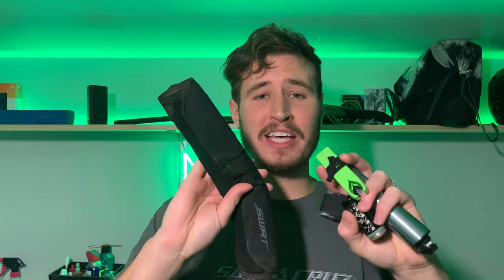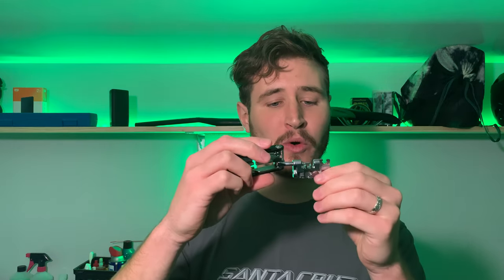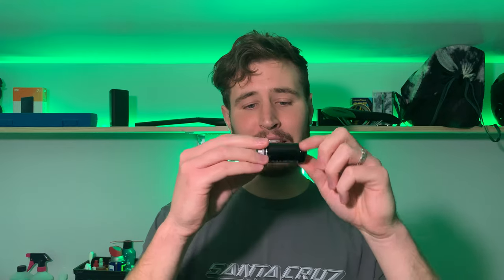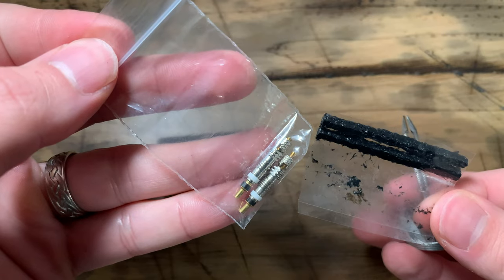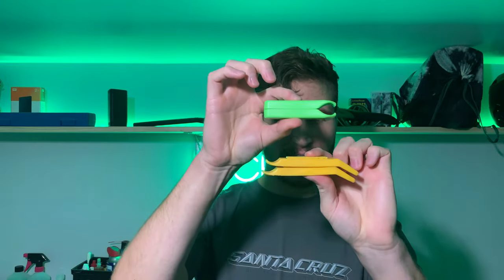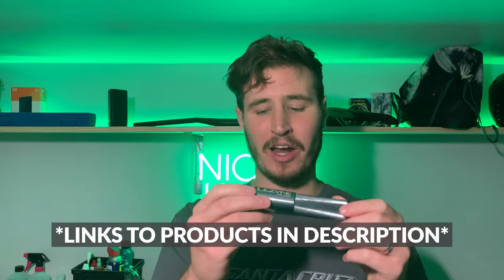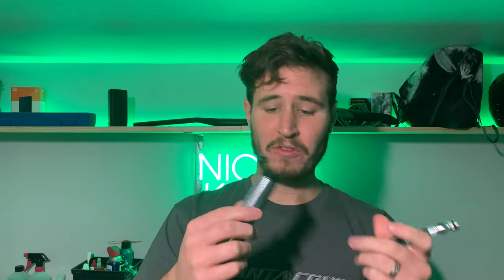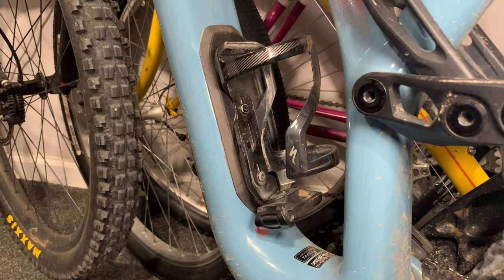What Tools Do You Need to Take on a MTB Ride?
Have you ever been out on a mountain bike ride and got a flat tire or snapped your chain and then become stranded miles from where you started without the proper tools to fix your bike? I know we have. In this video we are going to share with you what tools we have selected over the years that have the highest chances of fixing our mechanicals while also being the most lightweight and compact! 🤙

Is there anything we should add to our tool kit? 🤔
Have you ever been stranded without the proper tools? 🥴

*Links to featured products* 👇

Topeak Mini P20 Multi-Tool

LEZYNE Tubeless Bicycle Tire Repair Kit

Pedro's Micro Levers

LEZYNE Pocket Drive HV Mini Bicycle Hand Pump